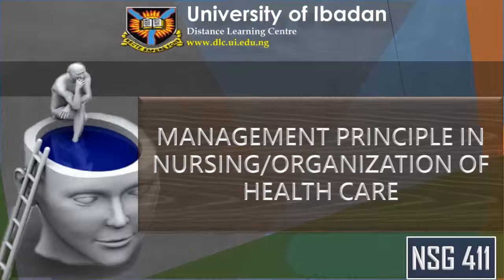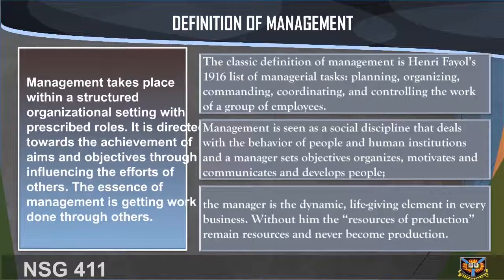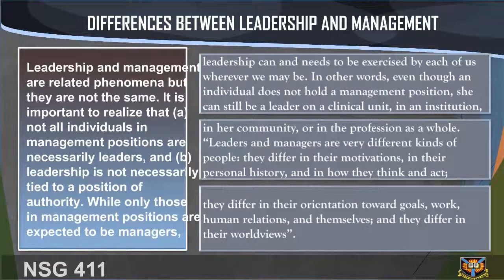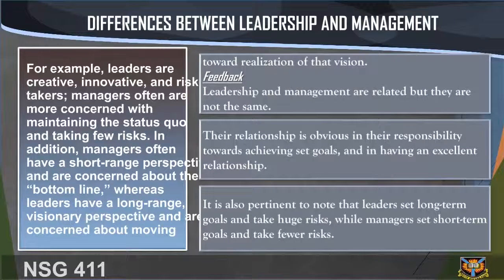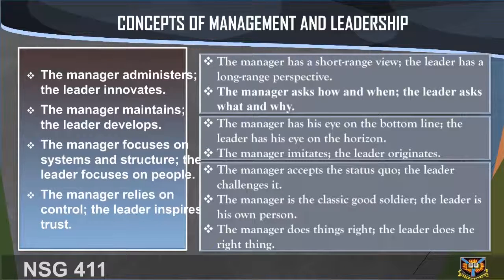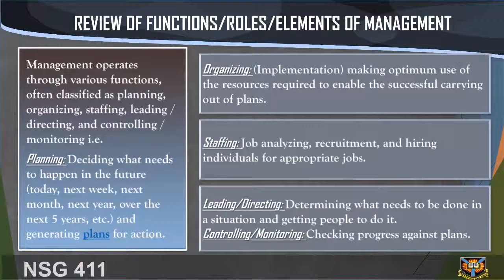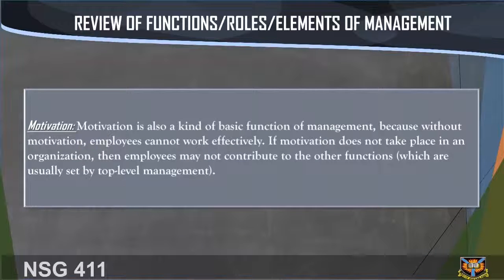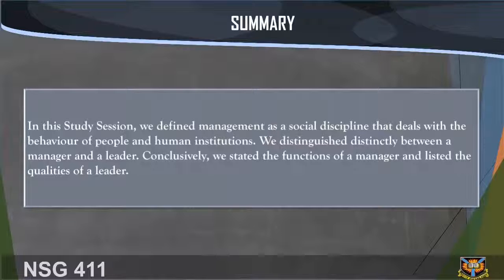NSG 411 session 1